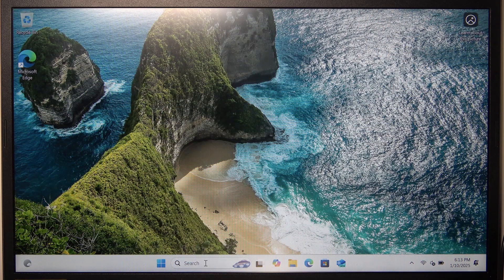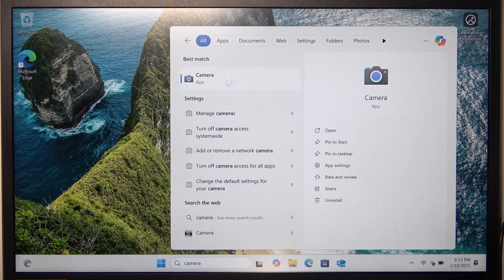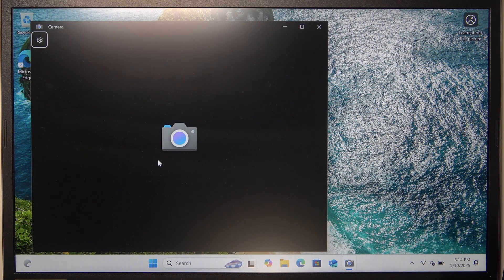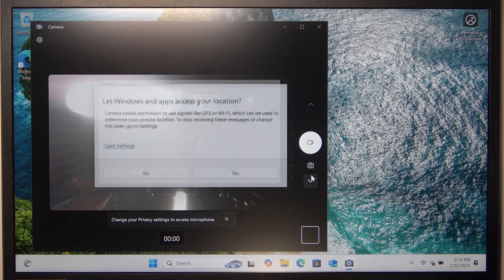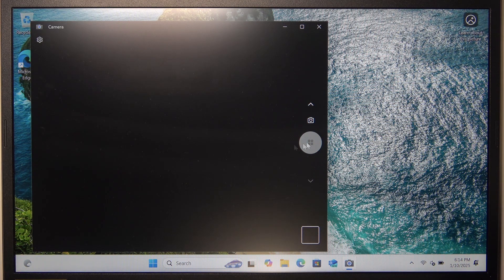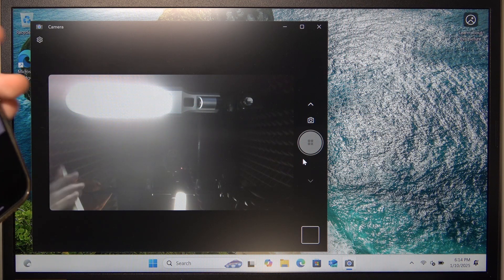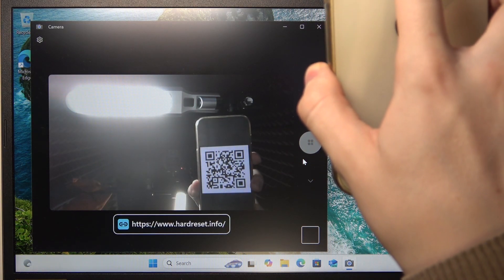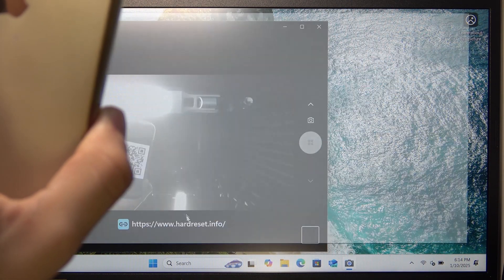How to Scan QR Code on ACER Aspire 3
Scanning QR codes on your ACER Aspire 3 allows you to quickly access links, documents, or other types of information by simply using a visual scan. This function is commonly used for fast access to online resources or digital content without manually entering URLs or details. Follow our steps and find out how to scan QR codes on ACER Aspire 3.

How to read a QR code on the ACER Aspire 3?
How to use your ACER Aspire 3 to scan QR codes?
How to decode a QR code on your ACER Aspire 3?
How to scan QR codes using your ACER Aspire 3 laptop?